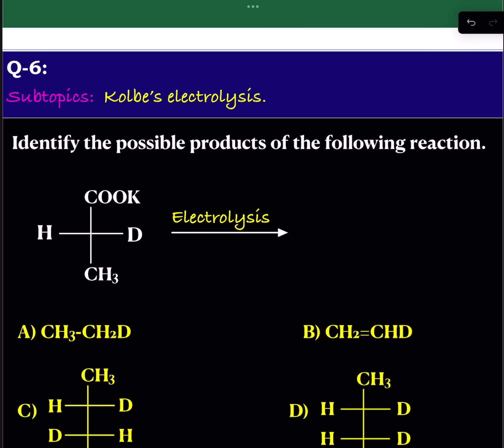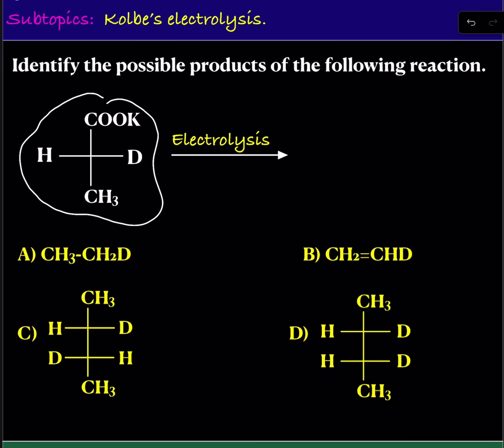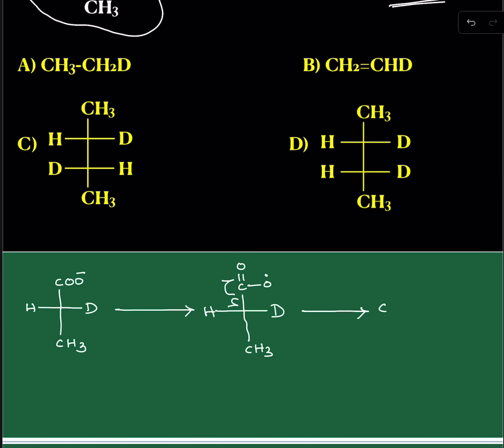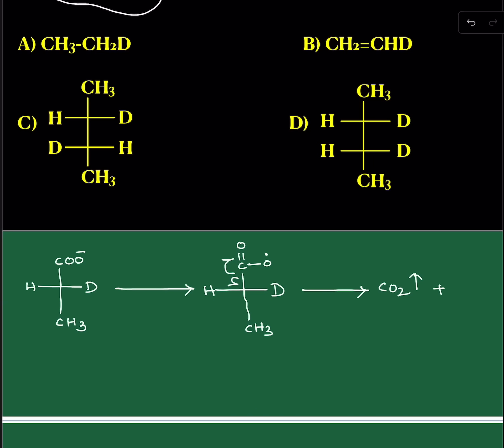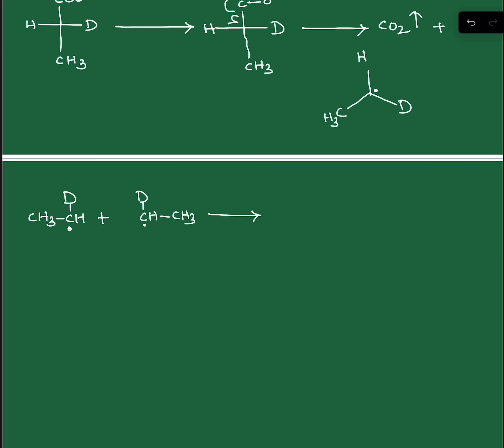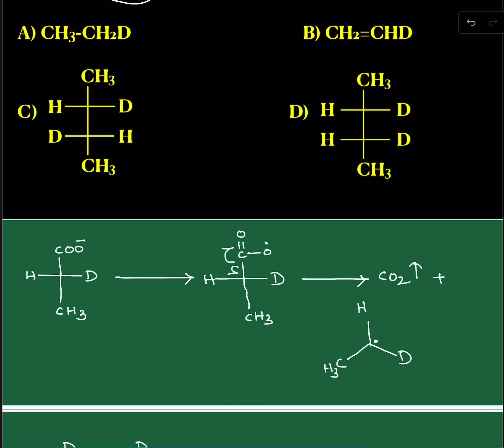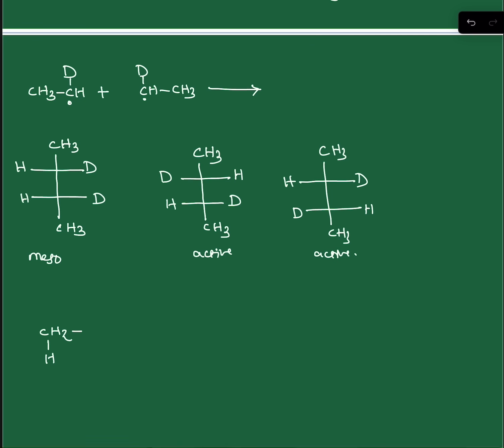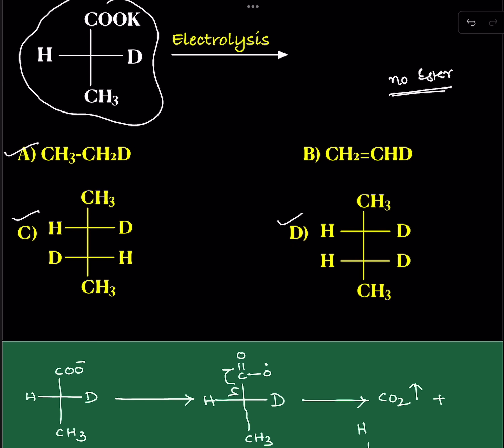ALAKNES Q-6#chemistry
Alkane advanced series Q-6